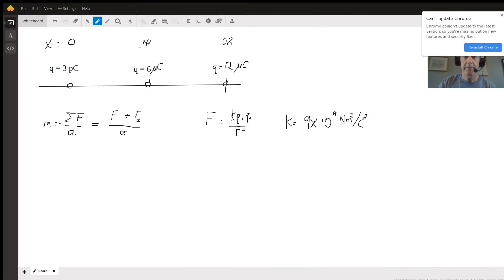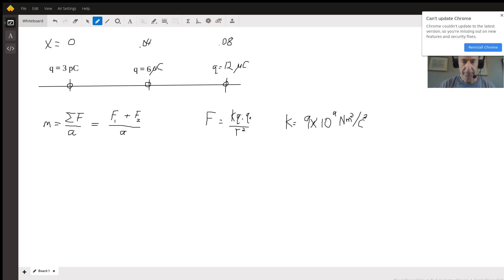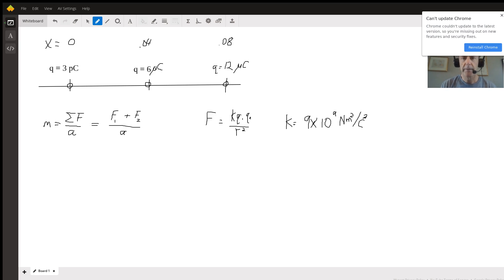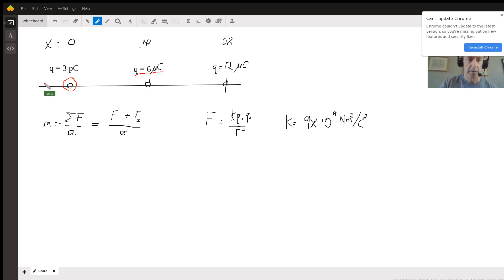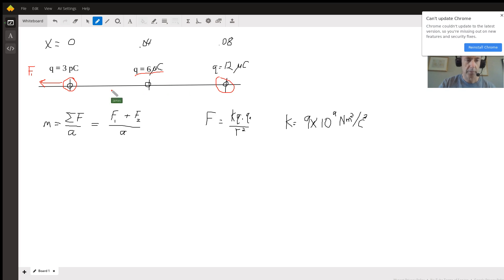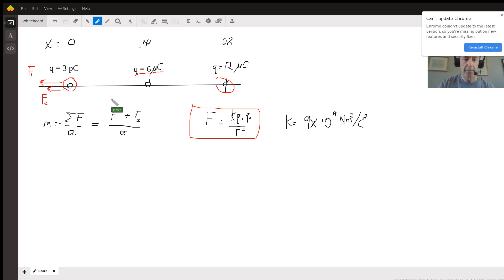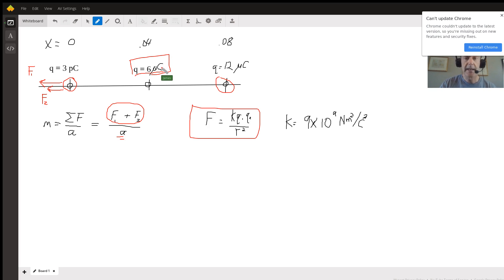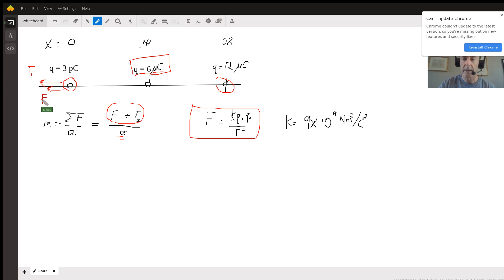How to find the unknown mass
Question: What is the particle mass in grams
The point charge +6.0 PC is held fixed on the x axis at the 4 cm mark, and similarly the point charge +12 uC is held fixed on the x axis at the 8 cm mark. A tiny particle of charge +3.0 PC is released from rest at x = 0.0 cm. If the initial acceleration of the tiny particle is 100 km.s 2, what is the particle's mass (in grams)? +3 °C 4 8 x/cm 0 +6 °C +12 °C Select one: O 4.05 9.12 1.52 O 7.42 O 3.54

Answered By:

James C.
Physics Tutor - Conceptual through AP Physics C

Written Explanation:

Assuming the charge at x = .04 m is actually 6 microcoulombs, we find the following:F1 = (9 x 109)(3 x 10-12)(6 x 10-6)/ .042 = = 1.01 x 10-4F2 =  (9 x 109)(3 x 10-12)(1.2 x 10-5)/ .082 = = 5.06x 10-5Net Force = F1 + F2 = 1.52 x 10-4 Nm = FNet / m = 1.52 x 10-4 N / 1 x 105 m/s2 = 1.52 x 10-6 grams